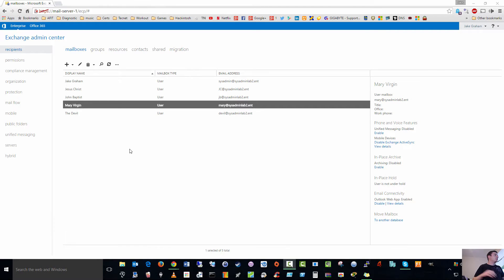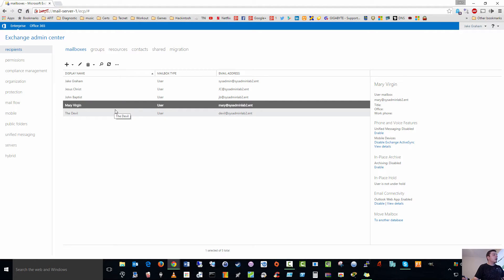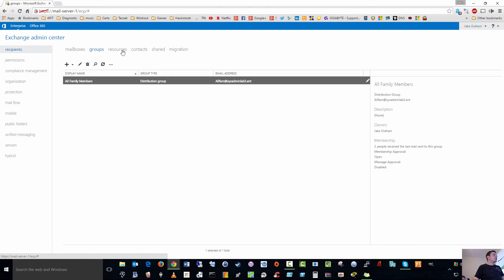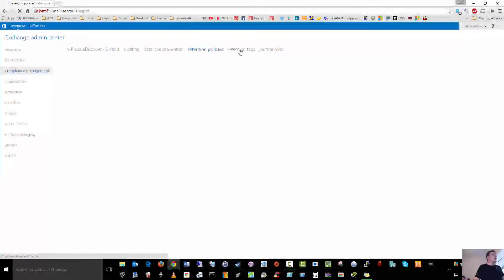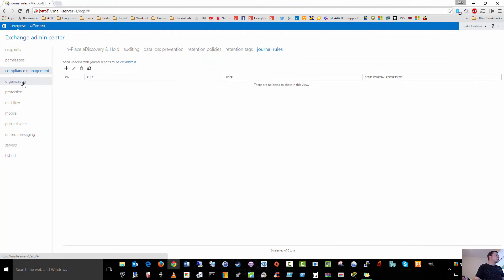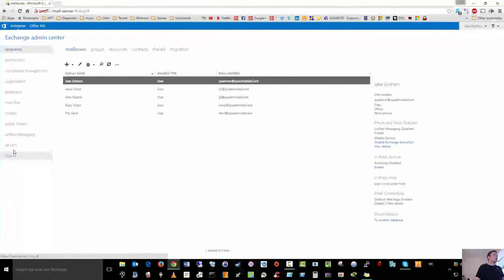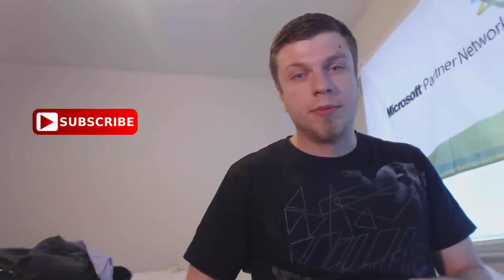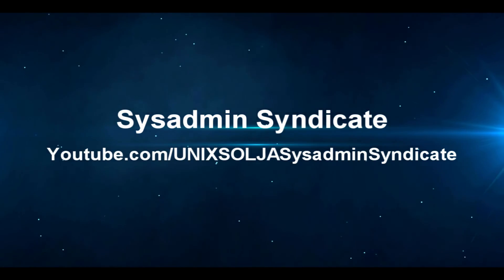Exchange Server 2013 on Solid State Media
Here we take a look at how fast Microsoft Exchange server 2013 can be on solid state media. We are using the following:

- AMD FX 8150 8 core @ 3.6 GHZ
- Windows Server 2012 R2 Guest
- Windows Server 2012 V-Host
- Ram 4096MB